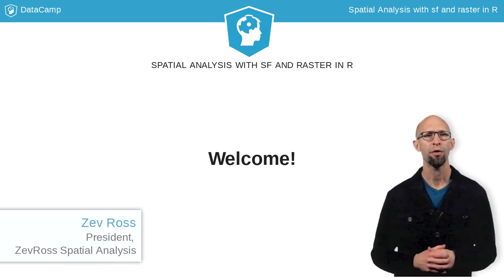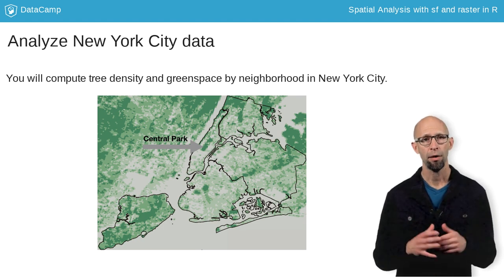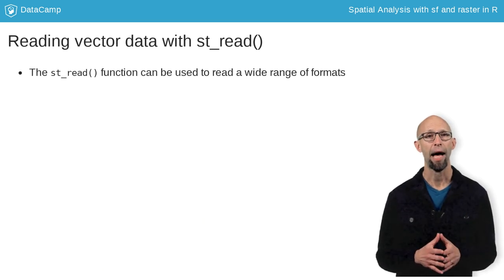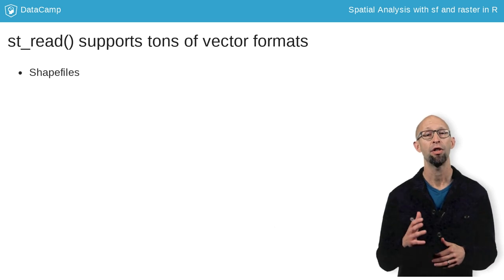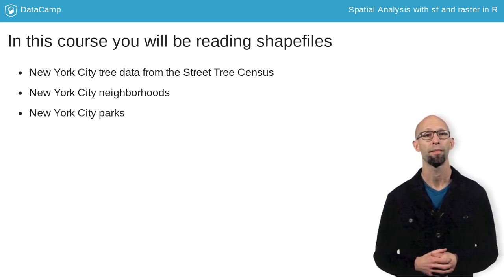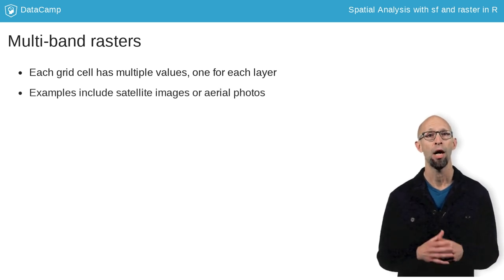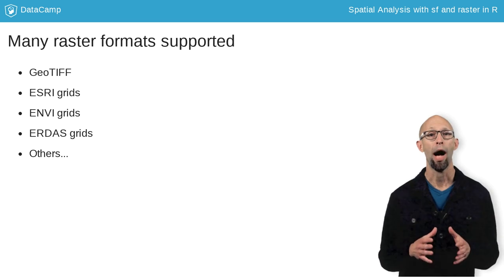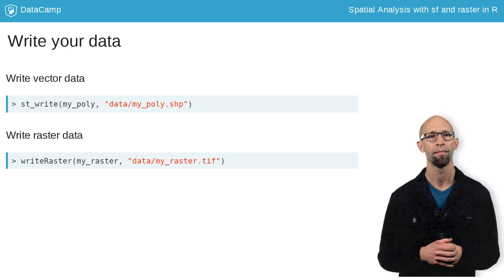R Tutorial: Reading vector and raster data into R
Want to learn more? at your own pace. More than a video, you'll learn hands-on coding & quickly apply skills to your daily work.

Welcome to the DataCamp course on Spatial Analysis in R with the SF and raster packages. I am Zev Ross and I am looking forward to introducing you to some powerful and exciting functionality available in R to help you get spatial analysis done smoothly and efficiently.

In this course we will be introducing you to two key packages for spatial analysis, the new sf package for working with vector data and the great raster package for working with grids.

You will learn how to read data, prepare your data for spatial analysis and conduct key spatial tasks for both vector and raster data.

In the last lesson of the course, you will use all of your new skills to perform a mini-analysis looking at trees and greenspace in New York City.

So let's get started with task number 1 in any spatial analysis, reading in data.

For reading data into R I’m going to introduce you to three functions. For vector data all you need is st_read(). For raster data we will talk about the raster() and brick() functions. All three of these functions are flexible in the sense that they can read in a wide range of different data types and they guess the input based on the input data suffix.

For vectors, the st_read() function from the sf package has dramatically simplified reading vector data in R compared with previous approaches. With st_read(), you simply feed a path and the function guesses the type based on the suffix.

With this example you can see how simple it can be. In this case we feed the function the path to a shapefile.

And as I mentioned, st_read() can be used to read in a wide range of spatial types including shapefiles, geojson, gps, netcdf and others.

Examples in this course will focus on reading in shapefiles since they're still the most common vector spatial format. In particular, we'll be using NYC data on trees, neighborhoods and parks.

For raster data, the raster() and brick() functions perform almost identically but are designed to read in different types of rasters. The raster() function reads single-band rasters and brick() reads in multi-band rasters.

So a single-band, also referred to as a single-layer, raster is one that has just a single set of values for each grid cell. Examples would be something like elevation or land use.

Here you can see that for a single-band raster you would use the raster() function.

With multi-band rasters, on the other hand, there may be multiple layers, meaning each grid cell might have multiple values. Examples include satellite images where each band represents ranges of frequencies along the electromagnetic spectrum.

In a "true color" satellite image, an image that looks like a photo, you would have three bands, one each for the red, green and blue bands of light. In order to read in this type of raster you would use the brick function.

Like st_read(), the raster() and brick() functions can read in a wide range of data types and they guess type based on the suffix, in this course you will be reading in geotiffs of NYC, one for tree canopy and one satellite image.

Time to try our reading vector and raster data.